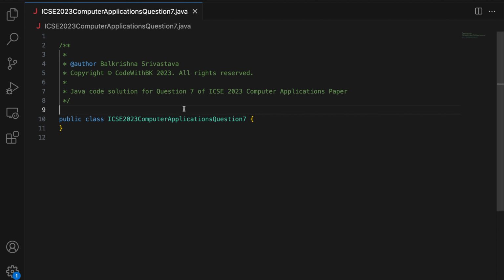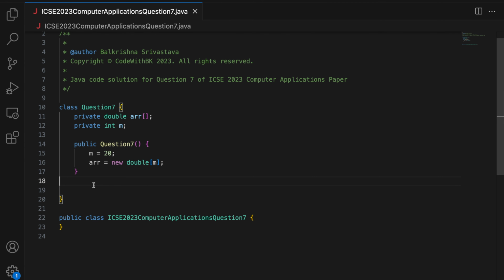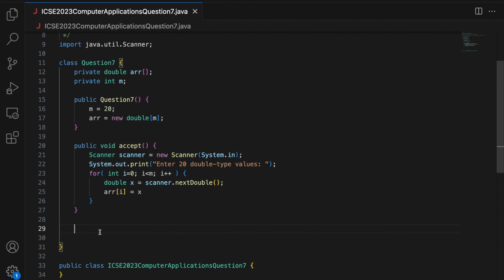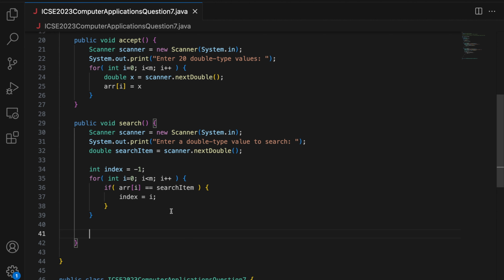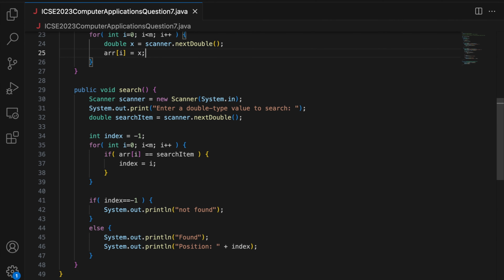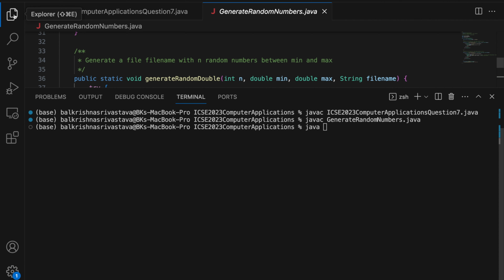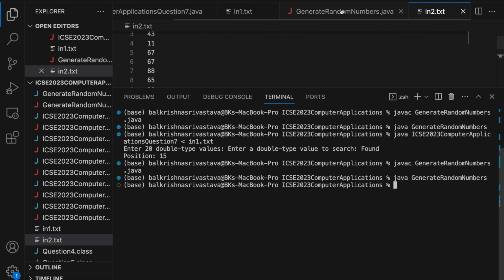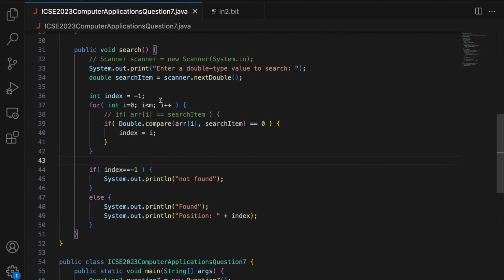ICSE Class 10 Computer Applications 2023 Q7 | Java Solution: Linear Search in Array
ICSE Class 10 Computer Applications 2023 Board Exam | Question 7 (Linear Search Array in Java) – Step-by-step Solution.

In this video, we solve *ICSE Class 10 Computer Applications 2023 Question 7* , where we write a Java program to *perform a Linear Search in an array* . This question focuses on searching techniques, array handling, and loop concepts in Java. The solution is explained step-by-step to help students prepare effectively for their ICSE board exams.

- How to implement Linear Search in Java
- Working with arrays in Java
- Using loops to search for an element
- Returning the position of an element in an array
- Creating and designing  a class with separate methods
- Writing exam-ready Java code for ICSE

*Prerequisites:*
- Basics of Java programming
- Understanding arrays and loops in Java
- Familiarity with conditional statements

- ICSE Class 10 Computer Applications students preparing for board exams
- Students solving past year ICSE Java problems
- Beginners learning searching techniques in Java
- Anyone revising arrays and search algorithms in Java